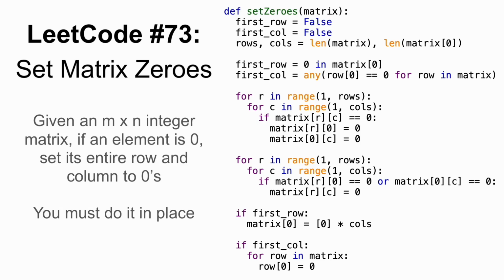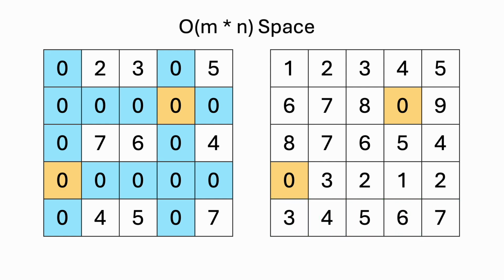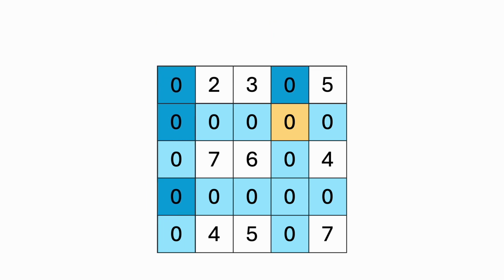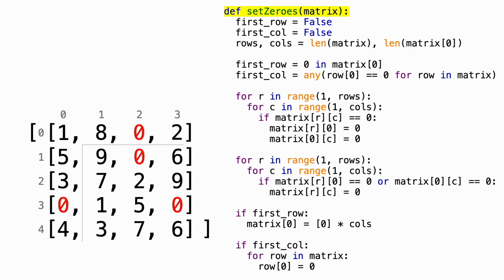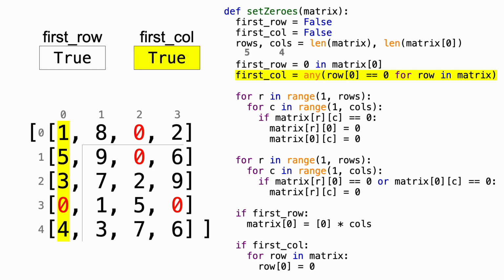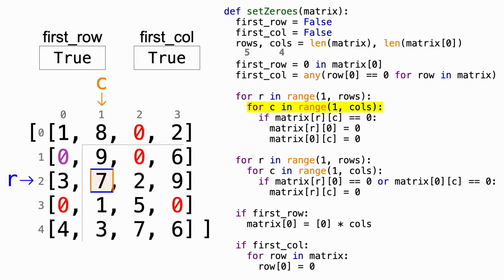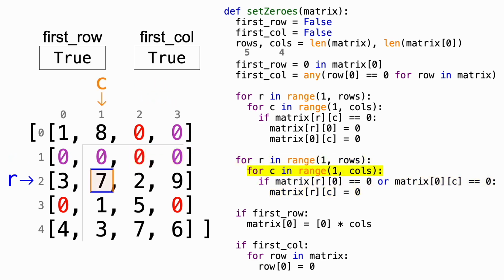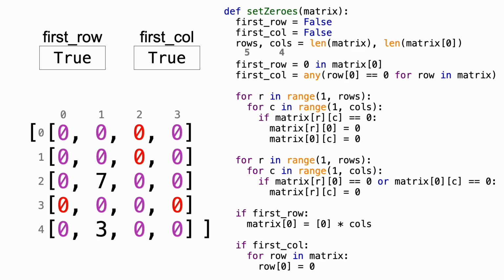Set Matrix Zeroes | The Constant Space Trick Interviewers Love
This problem looks easy… until constant space is required 😮‍💨
The real trick is using the matrix itself as memory — a pattern that shows up again and again in interviews.
If you understand this logic once, you’ll never forget it.
💬 Comment “MATRIX” if you want more in-place algorithm tricks
🚀 Follow for daily DSA & LeetCode patterns